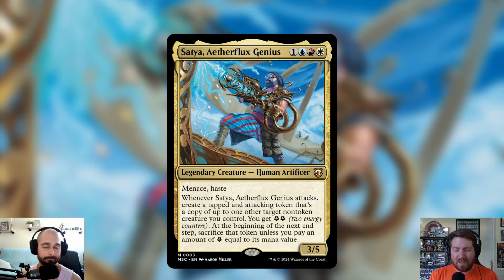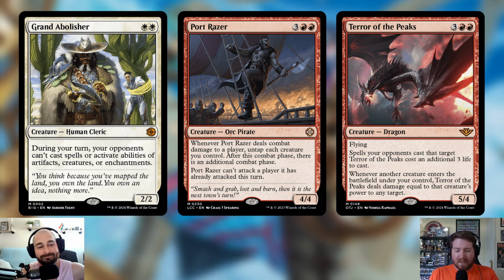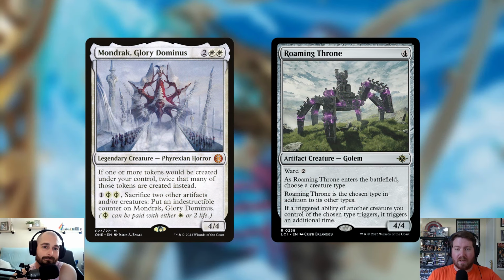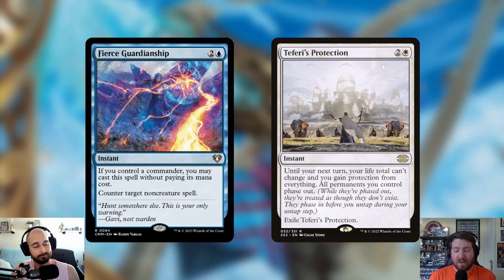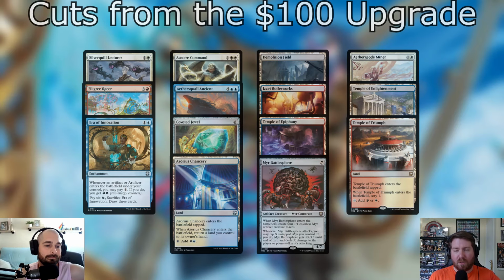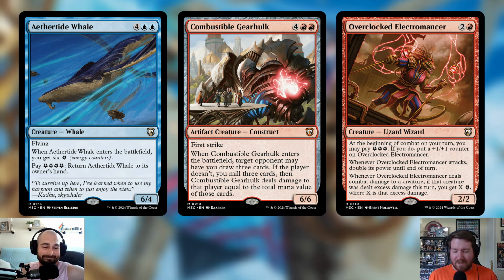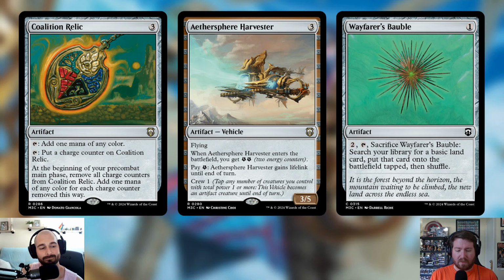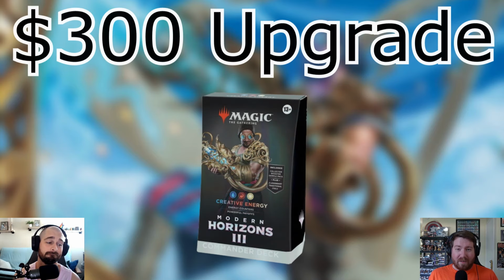Creative Energy Upgrade - Improving the Precon Commander Deck with $300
What do you think of Satya, Aetherflux Genius?

Evoke the Art Tokens

In this video:

00:00 Intro
02:18 Additions
11:37 Removals
20:06 Outro